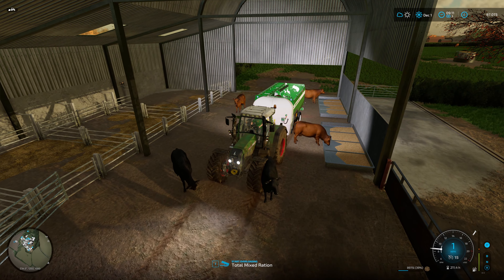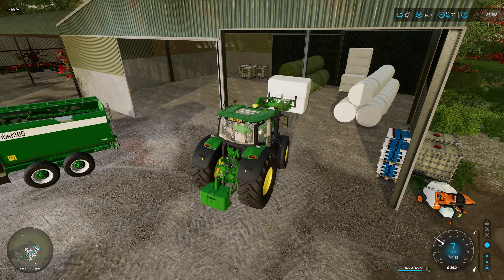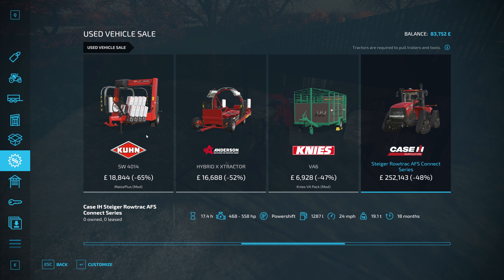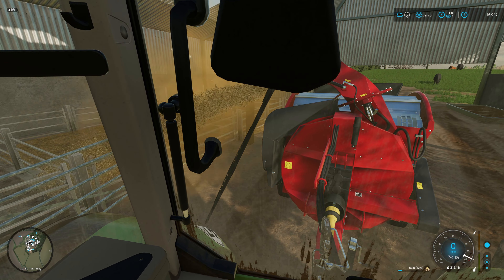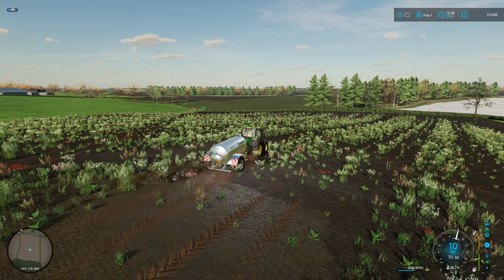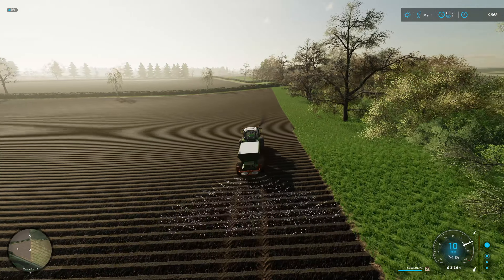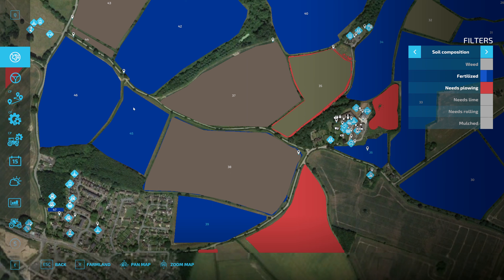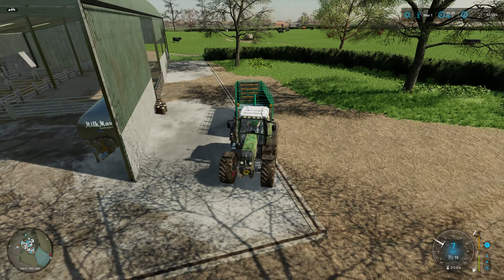ATTINGHAM PARK - Episode 8 - Farming Simulator 22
Welcome to Attingham Park! This fantastic map by GBModding has so much potential! Join me as we get some new additions to the farm!!